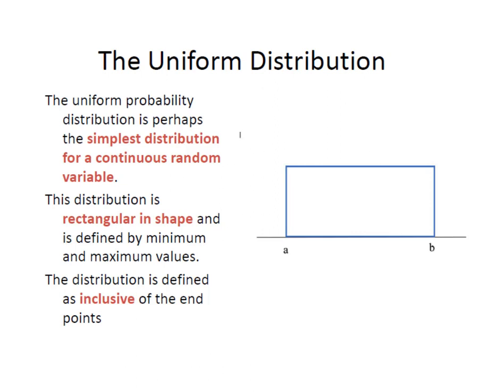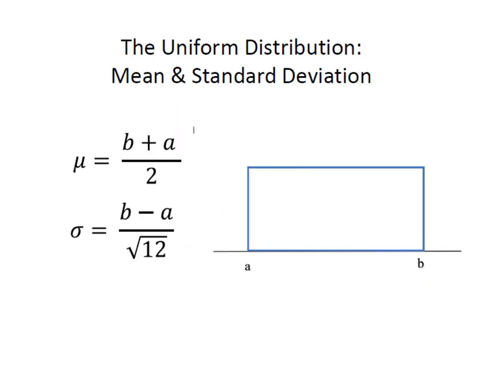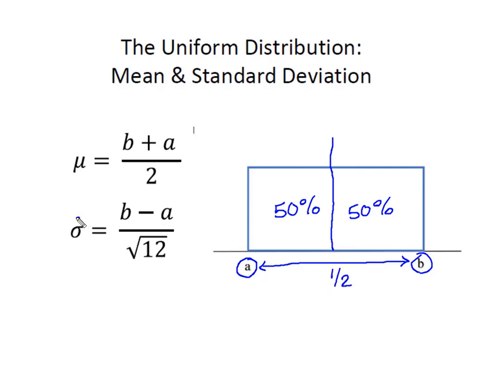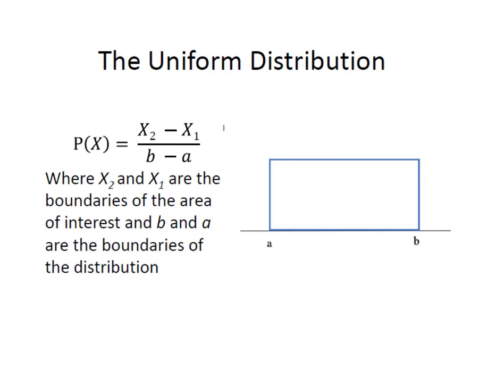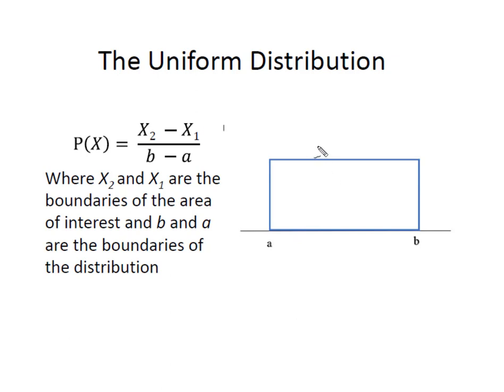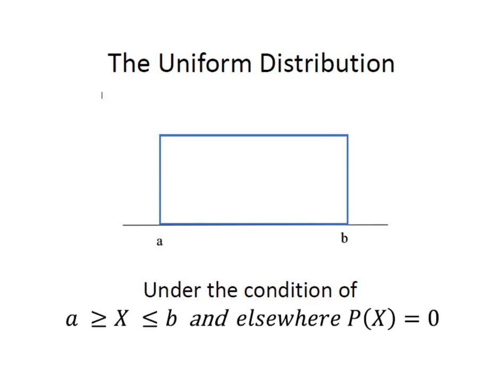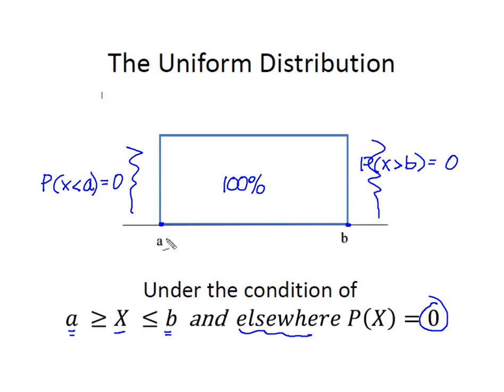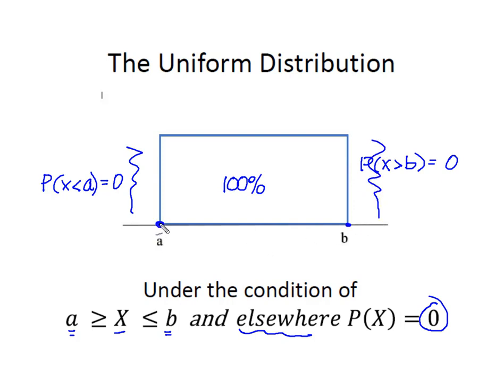Uniform Distribution: An Overview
This video gives an overview of the Uniform Distribution and discusses the characteristics and shape of the distribution.